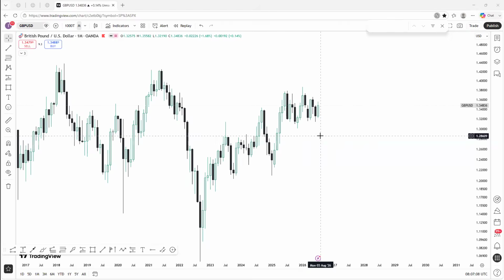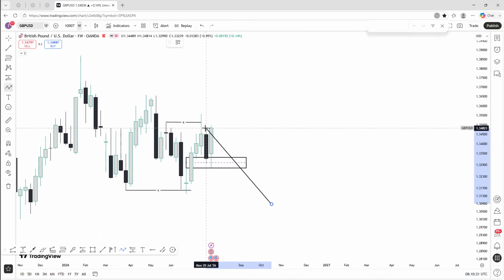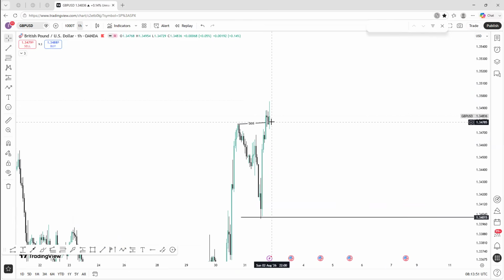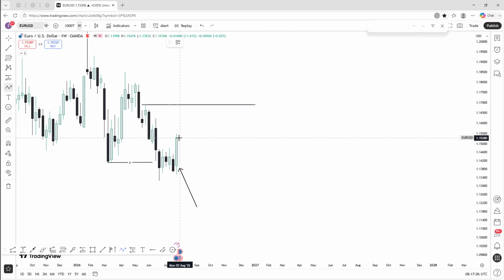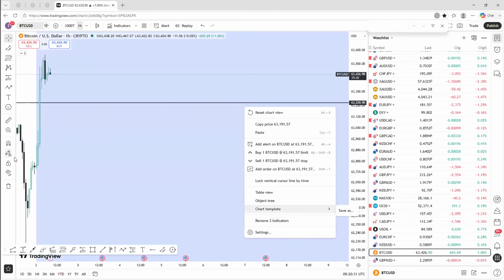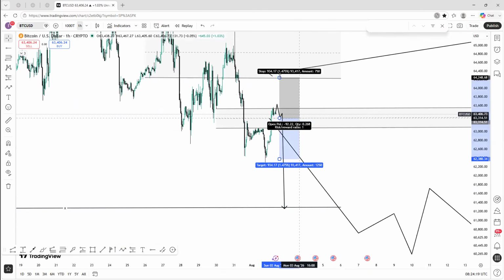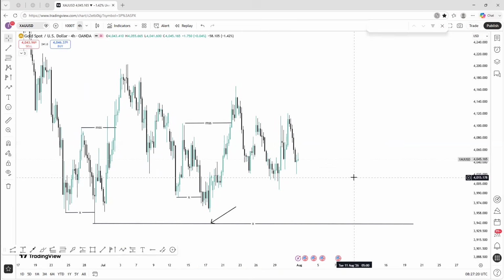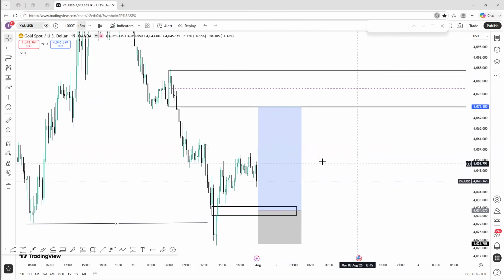EURUSD, AXUUSD, GBPUSD, XAGUSD, BTCUSD, USDJPY [TOP-DOWN ANALYSIS FOR 03-07 AUG]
WEEKLY FOREX FORECAST/ TOP-DOWN ANALYSIS FOR NEW WEEK.